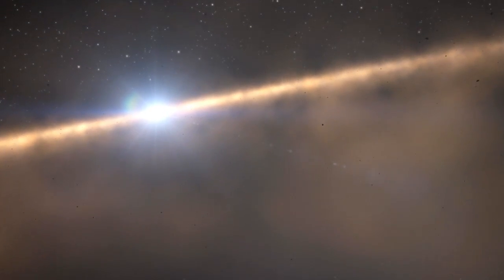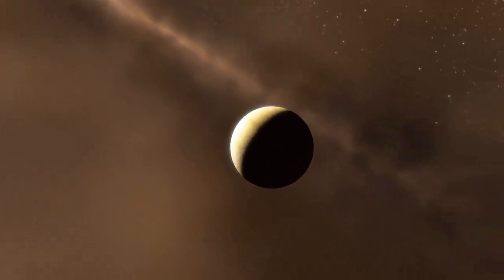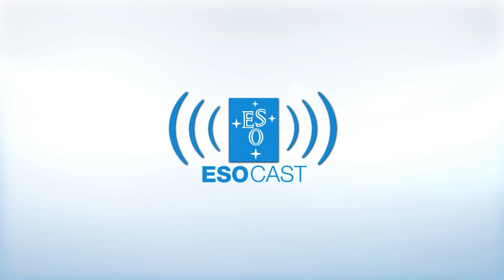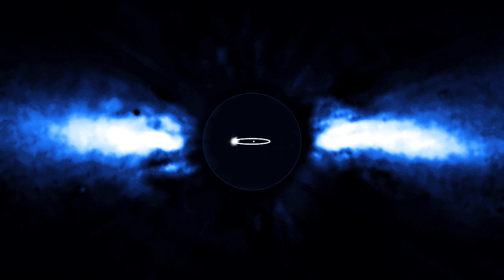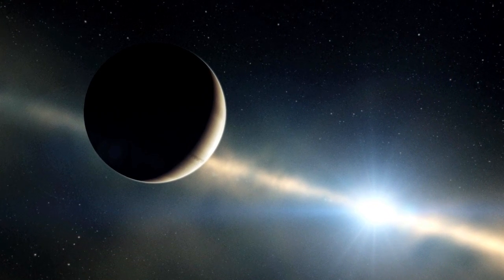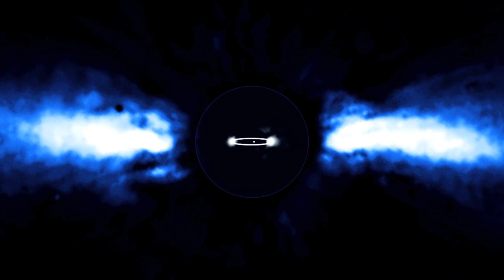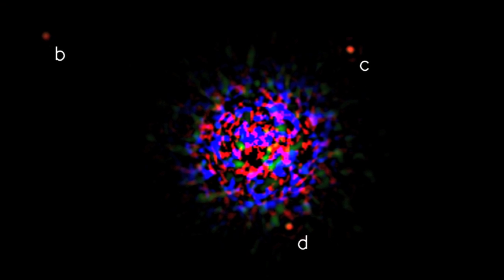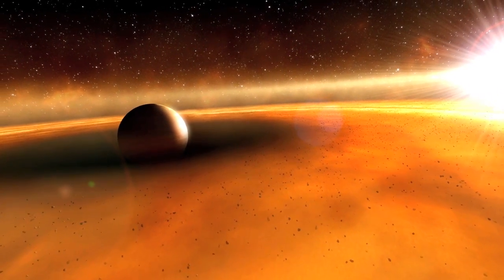ESOcast 18: Exoplanet Caught on the Move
For the first time, astronomers have been able to directly follow the motion of an exoplanet as it moves to the other side of its host star. The planet has the smallest orbit so far of all directly imaged exoplanets, lying as close to its host star as Saturn is to the Sun. Scientists believe that it may have formed in a similar way to the giant planets in the Solar System. This discovery proves that gas giant planets can form within discs in only a few million years, a short time in cosmic terms.